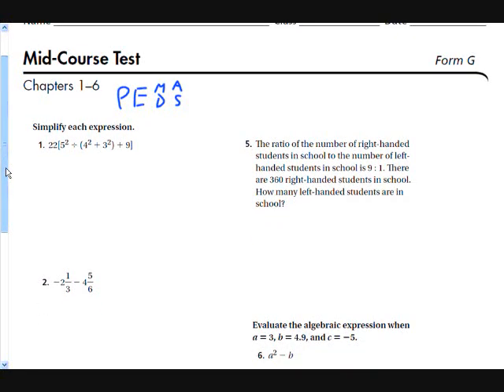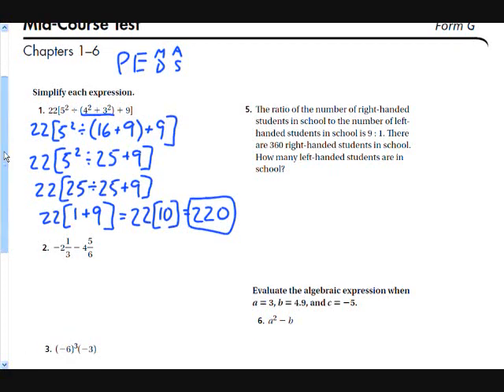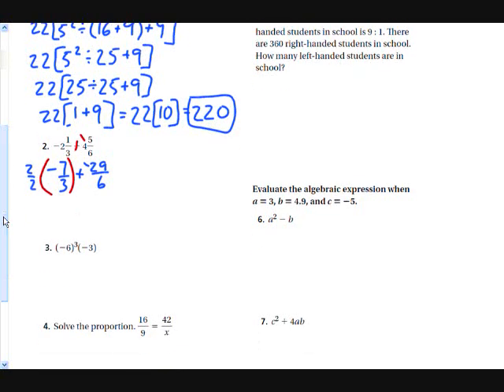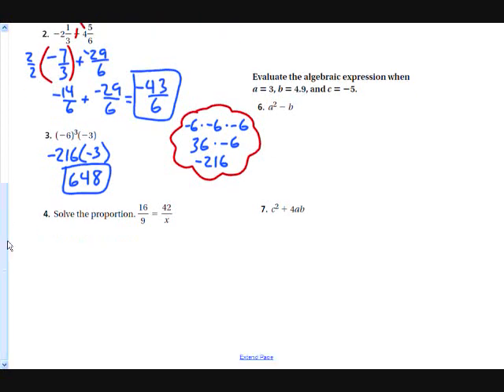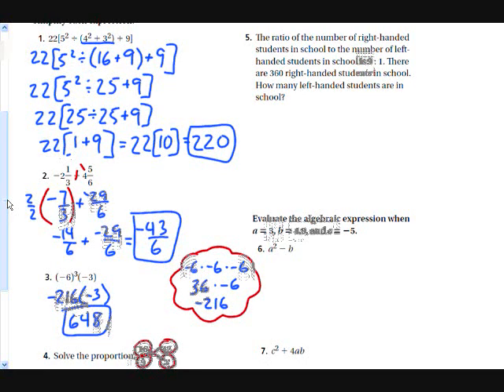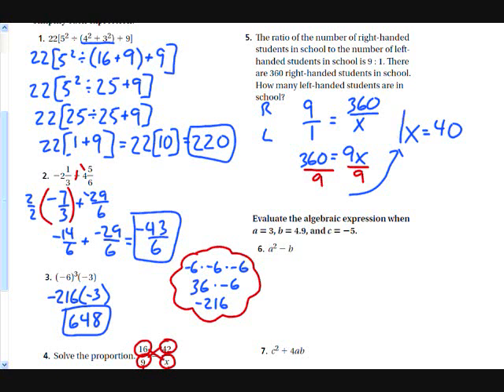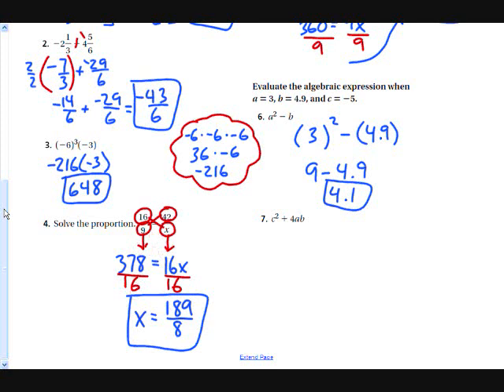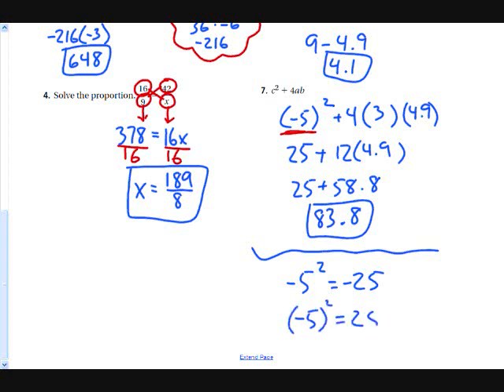Mid Course Test Form G #1-7